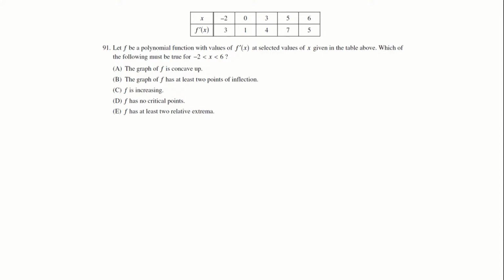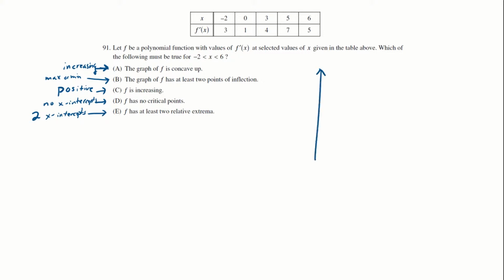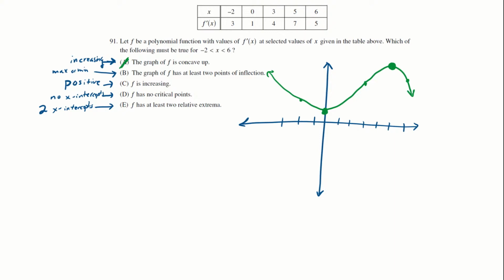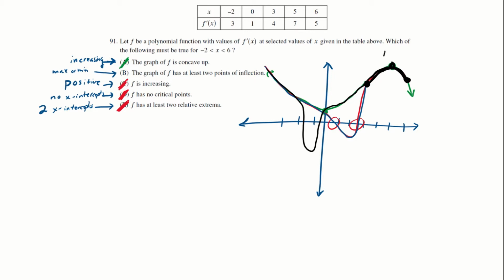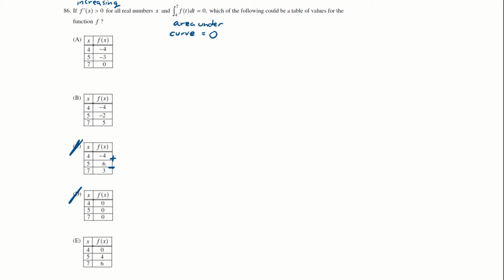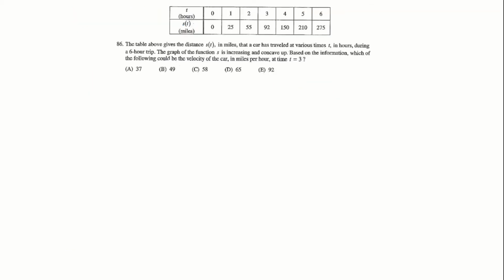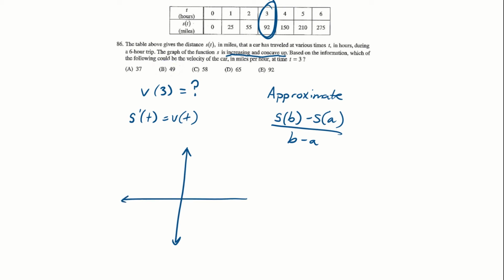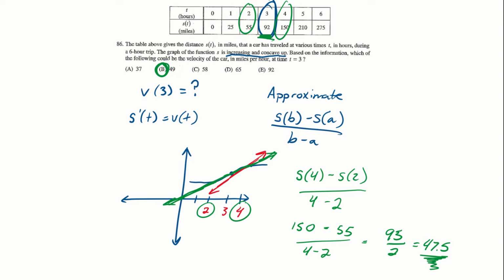Calculus AP Question: Derivatives and Tables of Values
Three calculus AB AP Multiple Choice Questions that all involve relationships and links between a table of values and respective derivatives.